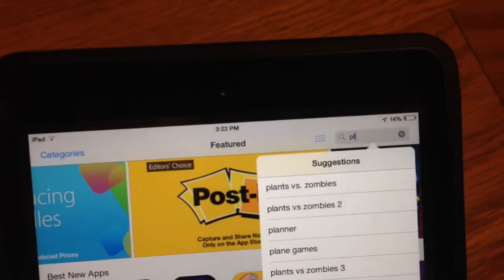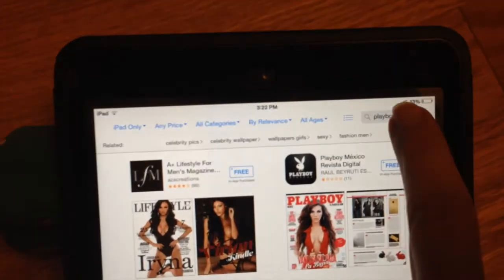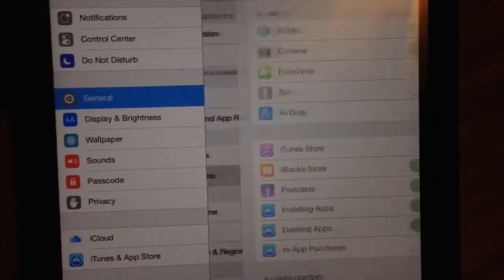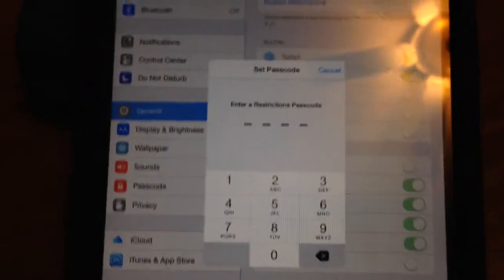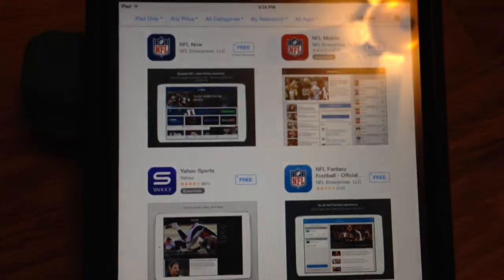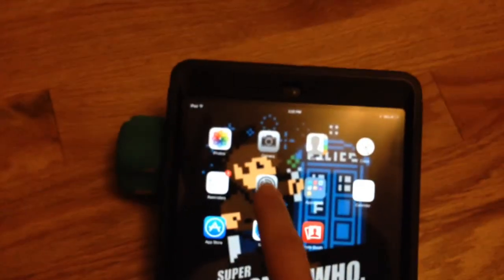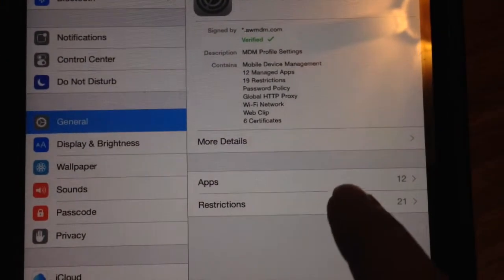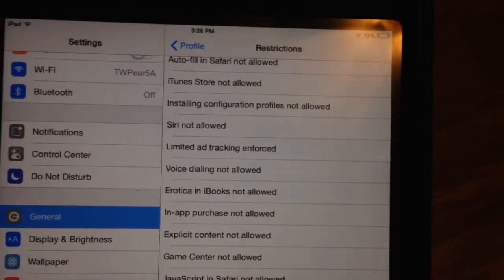iPads and Schools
This video is about iPads and parent restrictions. It is not for children under 18.